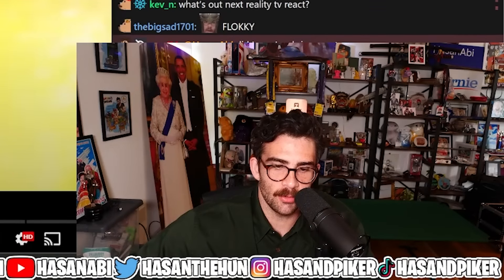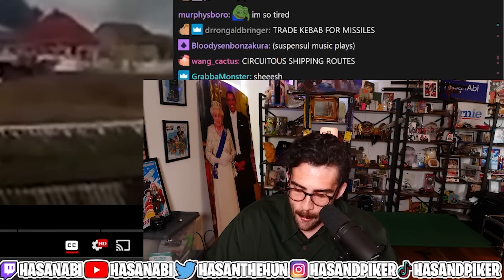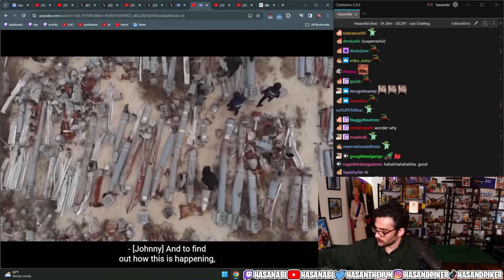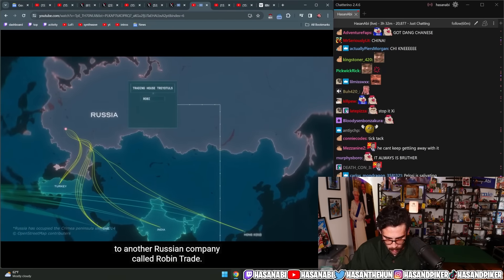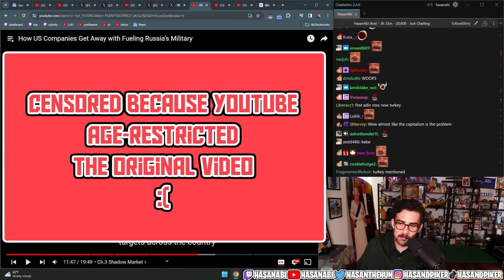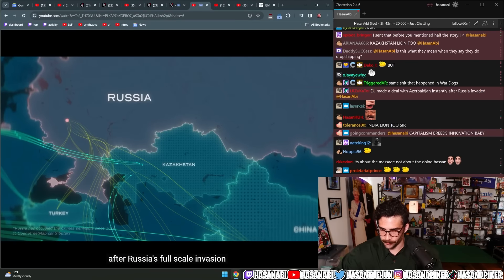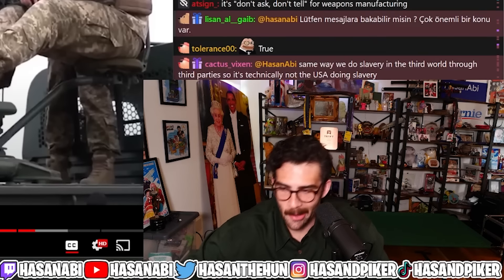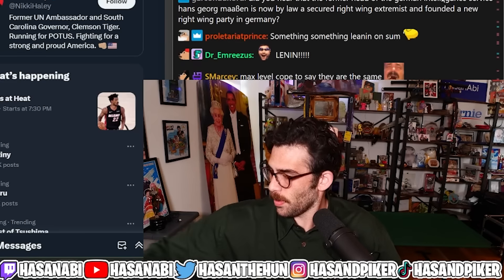How US Companies Get Away with Fueling Russia’s Military | Hasanabi Reacts to Johnny Harris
Hasan Piker reacts to Johnny 'CIA' Harris who comes to us with an anti-capitalist take this time?

(Yes, right now it's just me making everything)

Editor's Note: My edits were all made to keep the video on one, central topic by editing together relevant commentary from many parts of Hasan's streams to create a storyline that is still followable by the viewer. I also edited in commentary of my own in places, in addition to relevant external information that improves the viewing experience. A lot of edits were made for comedy purposes, or to enhance the comedic timing of certain beats, but never to misrepresent Hasan's point of view.

Unless otherwise stated, all visuals, audio, and commentary added during the editing process is created and owned by Hasan Reactions.

About Hasan:
Hasan Piker is Political Commentator turned Twitch Streamer (#13) known for his Turkish heritage and leftist takes, often speaking on topics like Socialism, Communism, Capitalism, and Marxism (and occasionally 9/11). He loves reacting to political news, and occasionally goes on IRL adventures with his friends. He likes to react to popular media content with his audience as well, such as Jubilee, JCS (Jim Can't Swim), Joe Rogan, Andrew Tate, Ben Shapiro, Steven Crowder, True Crime, trending Twitter posts or TikToks, and other creative videos.